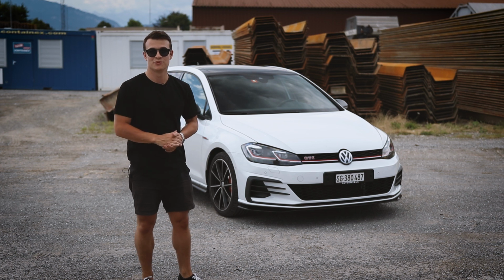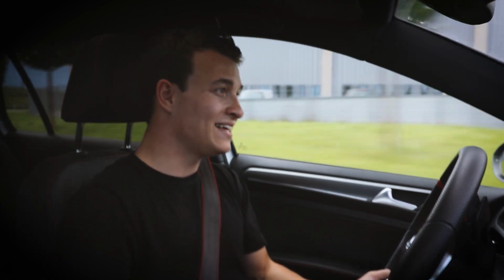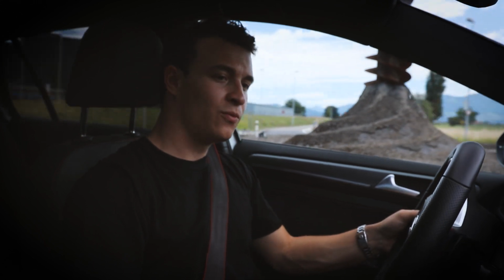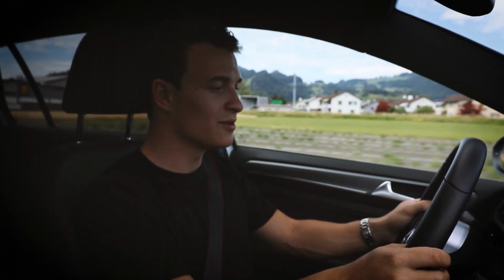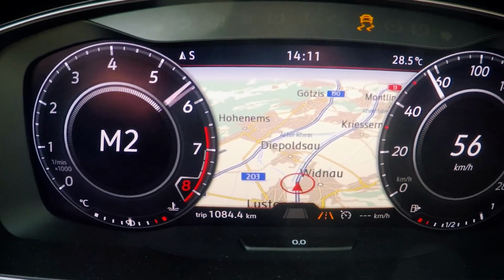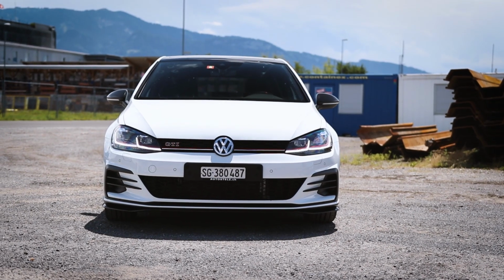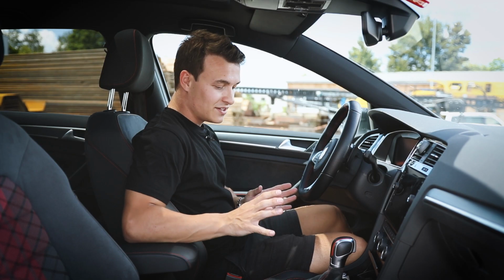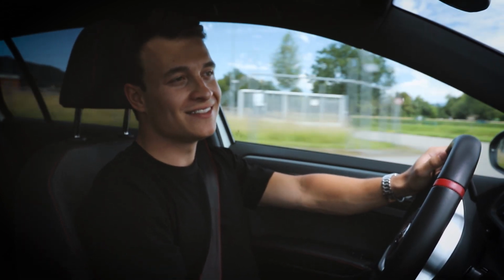2019 GOLF GTI TCR REVIEW! (Full Review, Driving, Lauch Control)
Taking a look at the 2019 Golf GTI TCR and doing a full Review of this 290 horsepower beast!